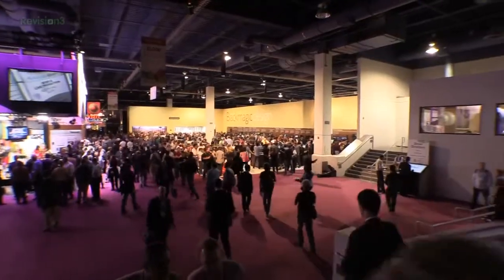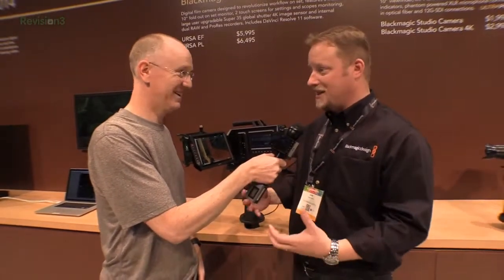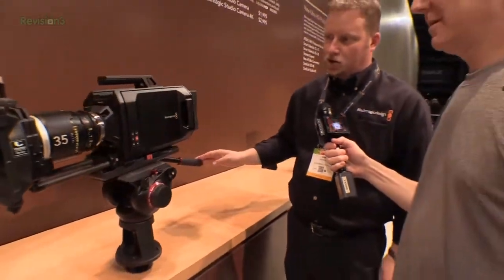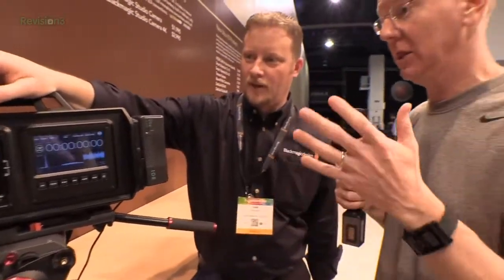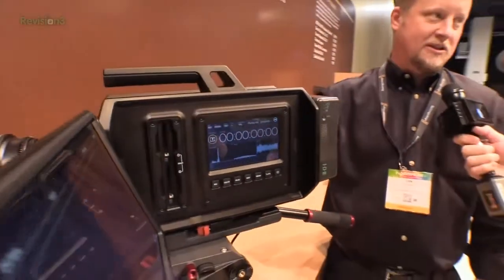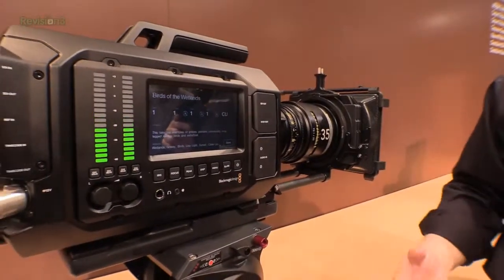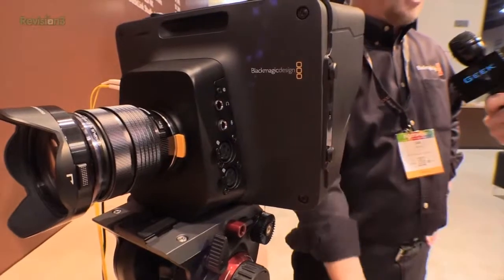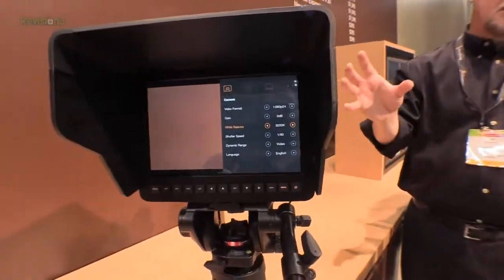Geek Beat Archives Blackmagic URSA UltraHD and Blackmagic Studio Camera at NAB 2014